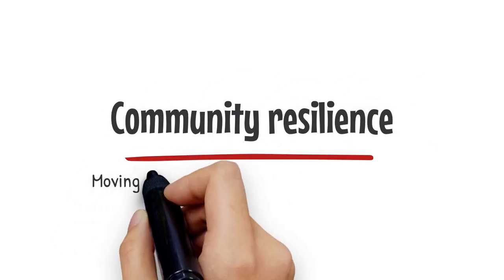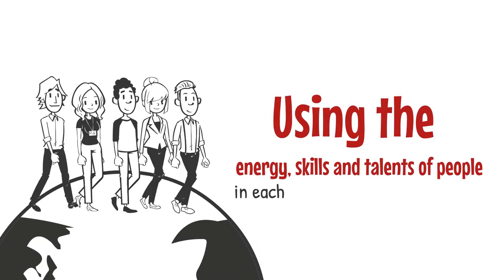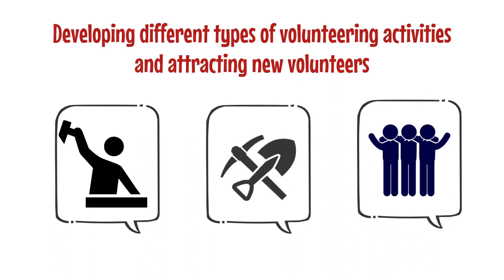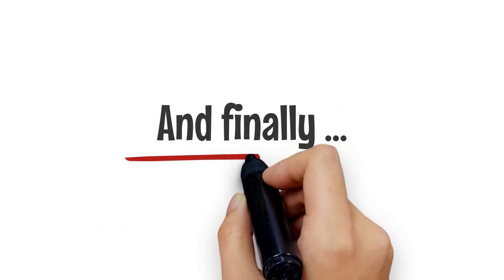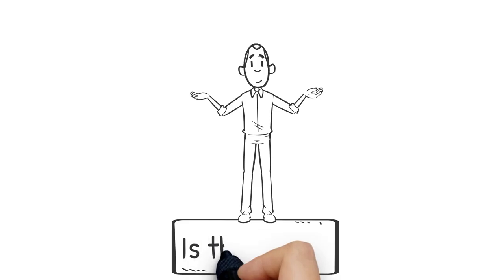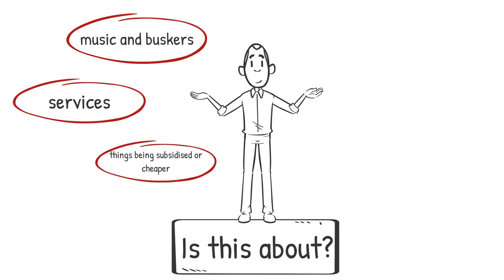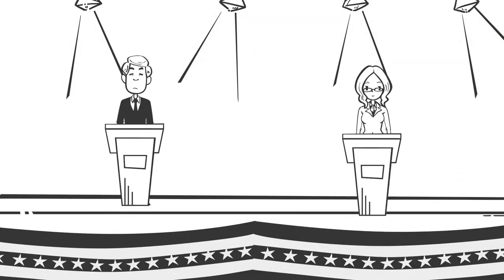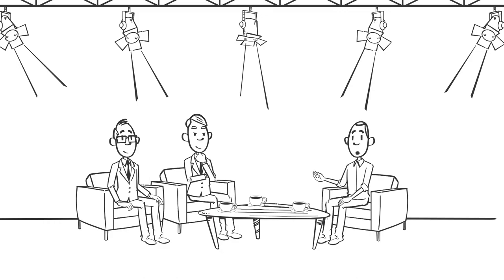Community Resilience : What's Strong, Not Wrong. An animated film by East Sussex Youth Cabinet